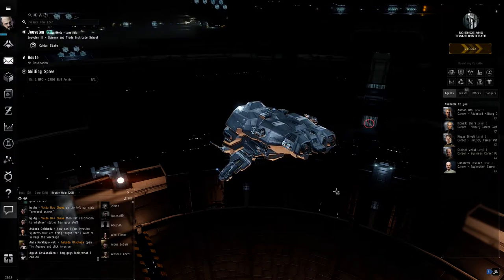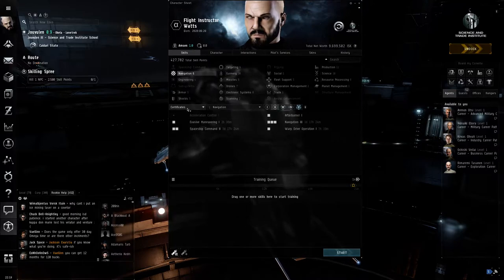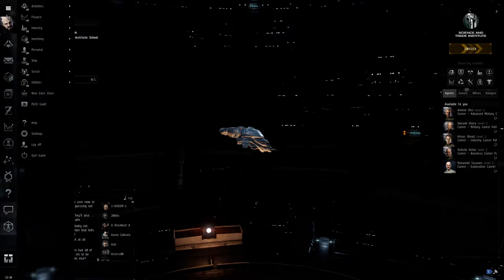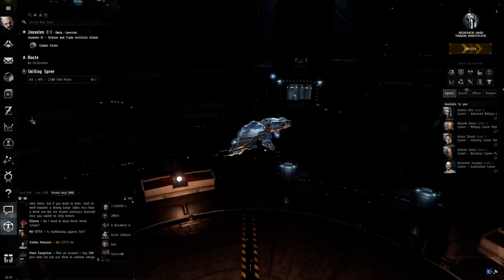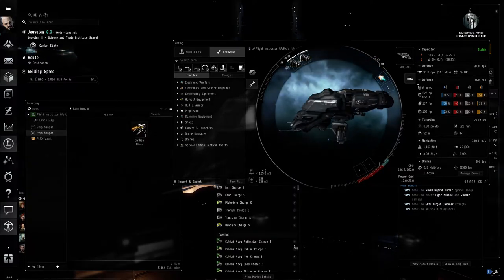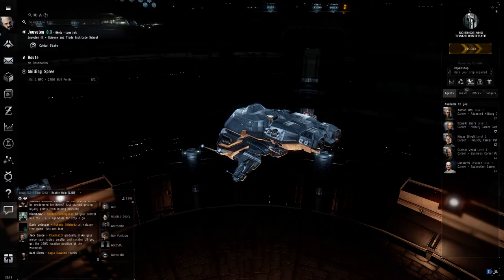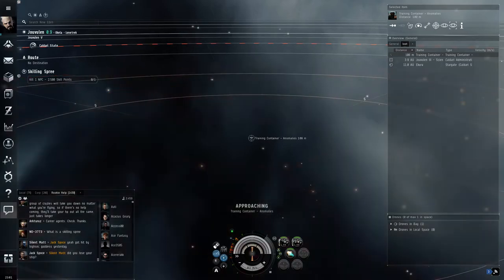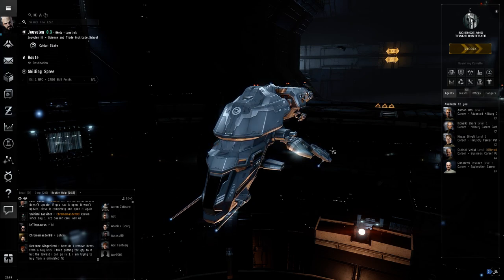Welcome to EVE - The New Players Operational Tutorial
Free 1,000,000 (works out about 1month of training) Skill Points.

Just remember skill points train as long as a skill is in training, regardless if you're logged in or not.

Fly safe Pilot.